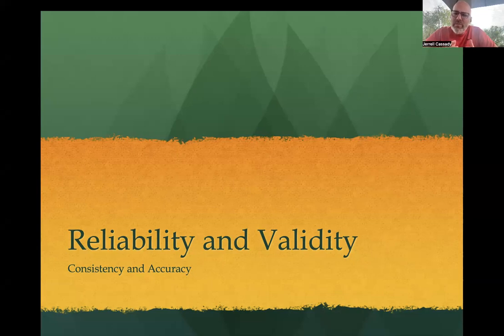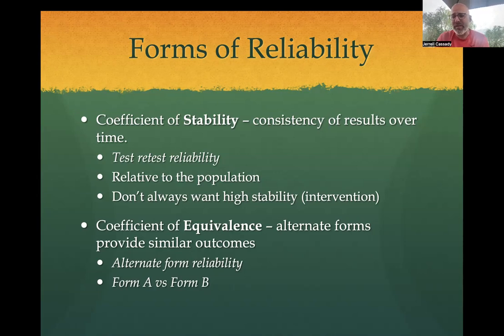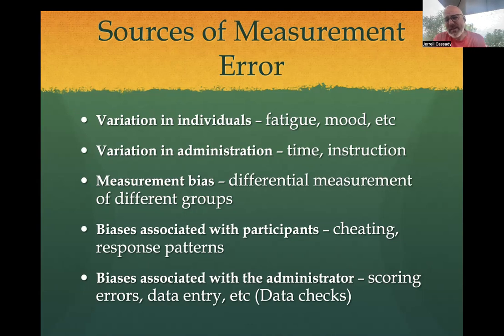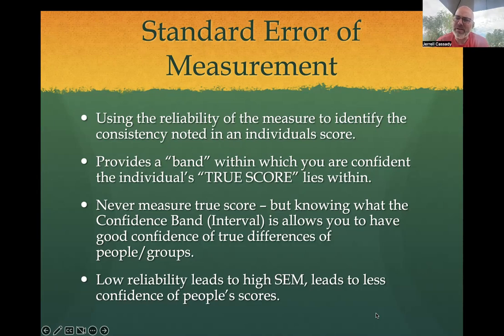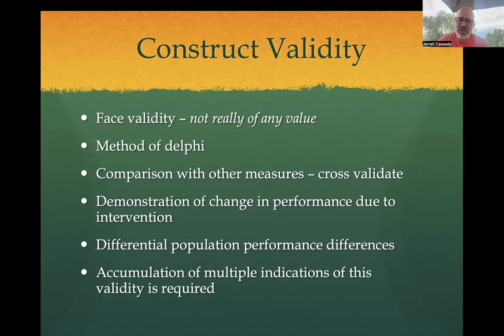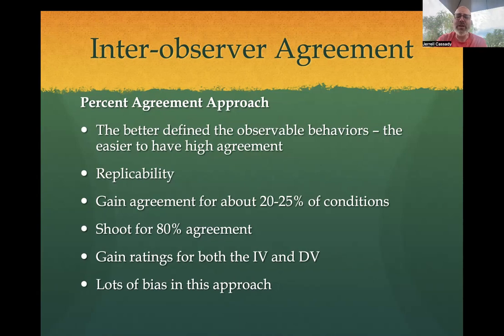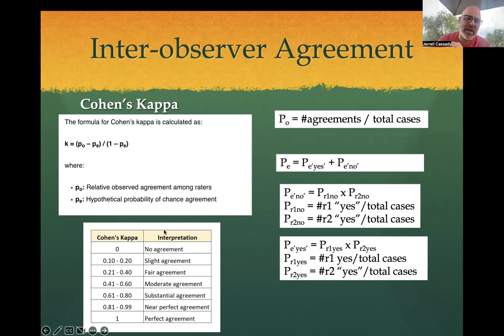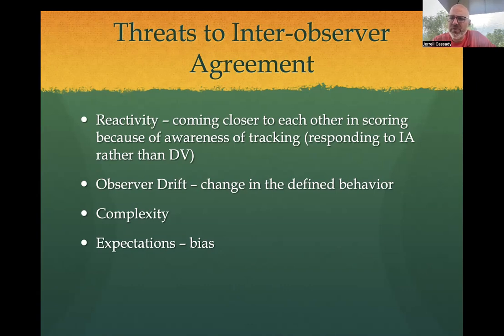Reliability&Validity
Basic overview of the concepts of reliability and validity